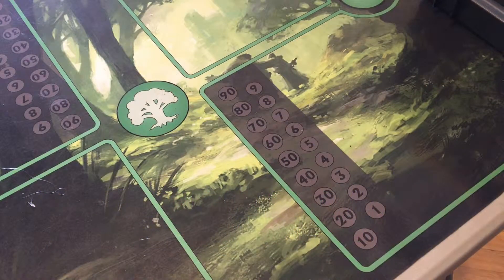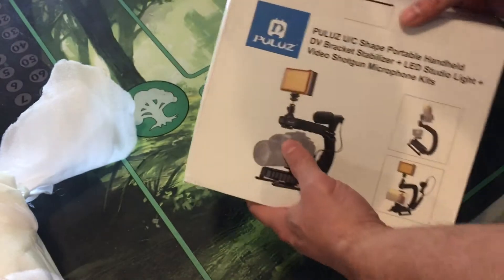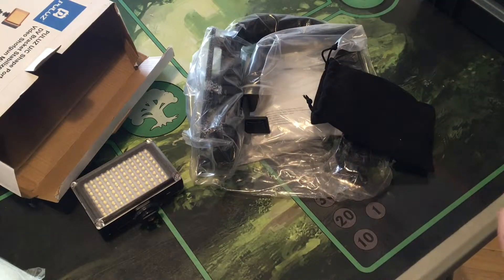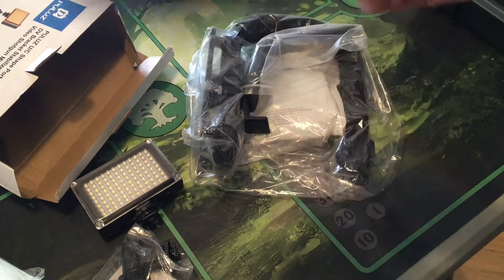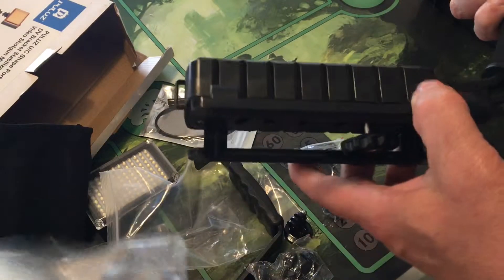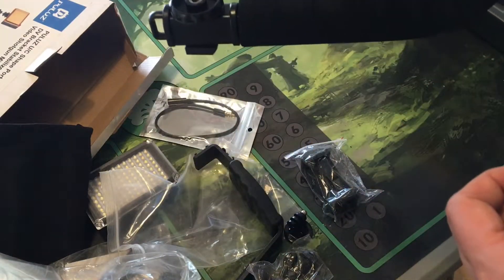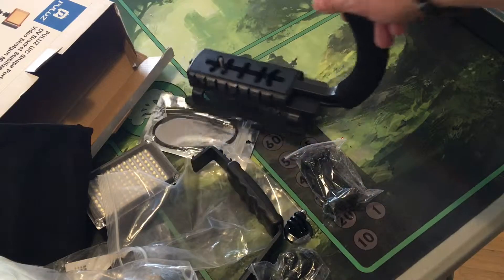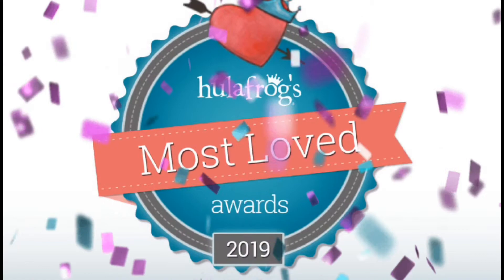Unboxing Portable Handheld DV Bracket Stabilizer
Steppin up my tech status for my video classes! Join me as I open my newest business purchase from WISH